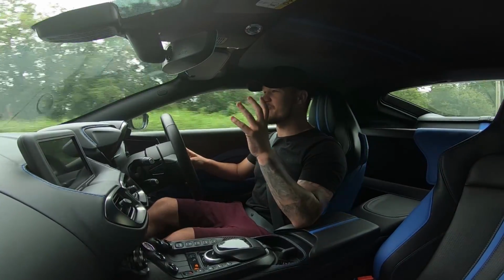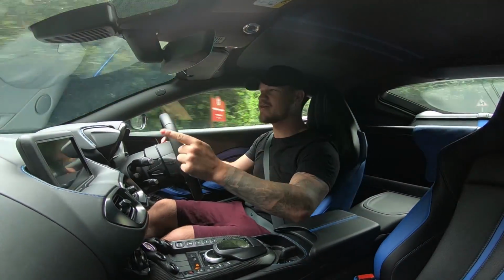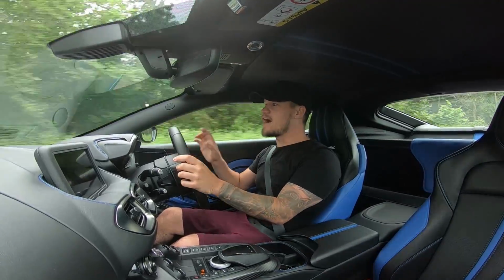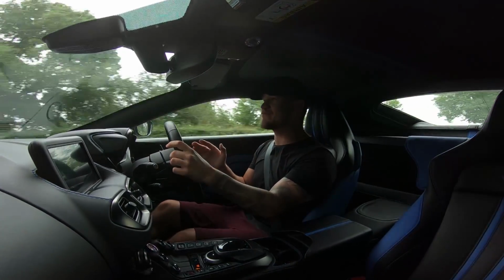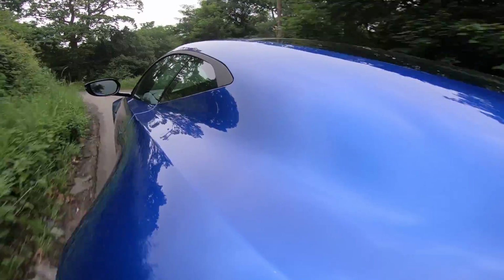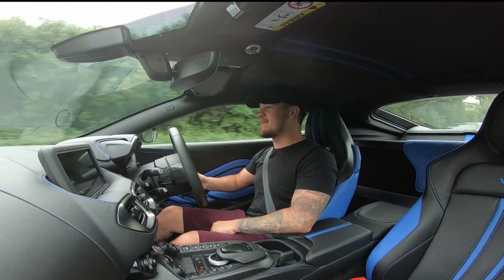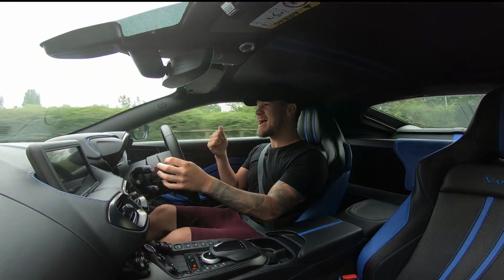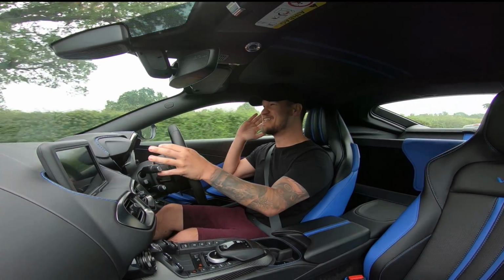NEW ASTON MARTIN VANTAGE | EXHAUST EXPERT REVIEW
Check out the exhaust sound from the 2018 Aston Martin Vantage as I do an 'Exhaust Expert' review! It sounds bloody good!!!

**SOL CLOTHING**